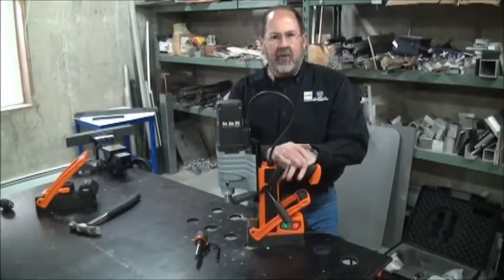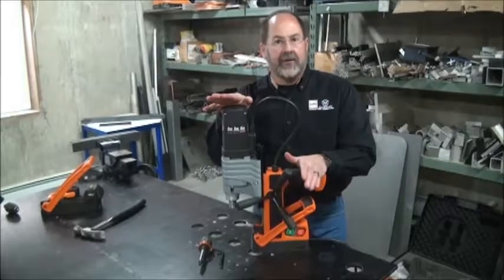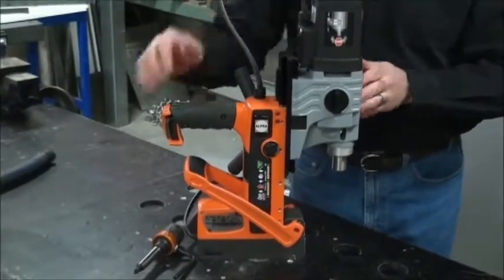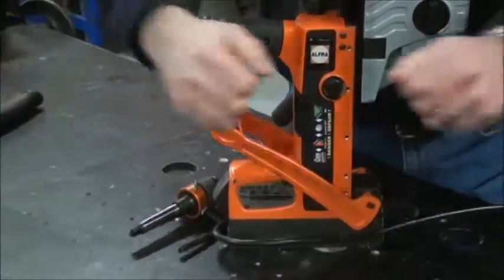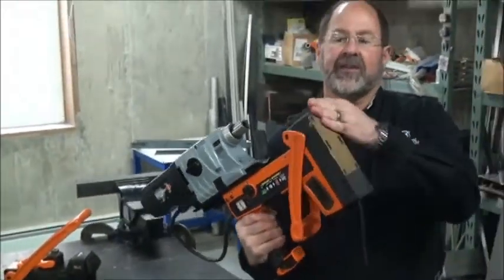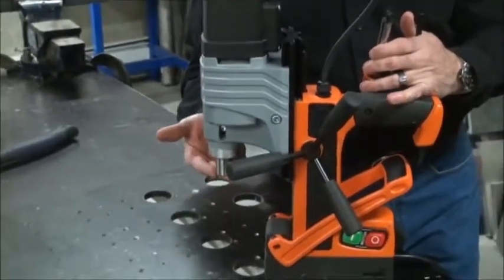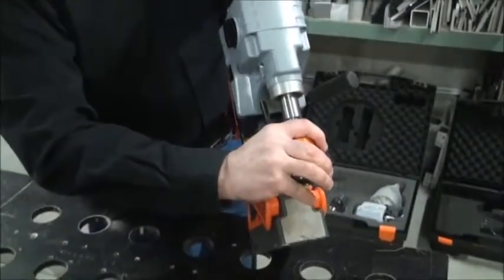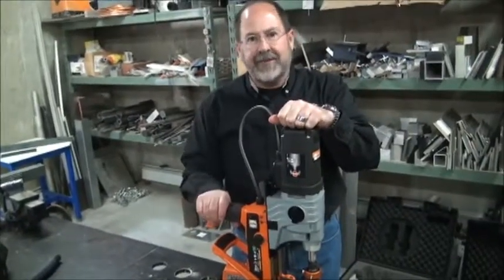Alfra / Maglogix RB50SP MagDrill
The all new RB50SP MagDrill from Alfra has no equal in the industry today.  With Maglogix technology holding the drill to the steel target, you can now safely drill even thin metals with a high-end, lightweight 2 speed drill.  Safety, convenience, and quality are the hallmarks of this new drill from Alfra and Maglogix